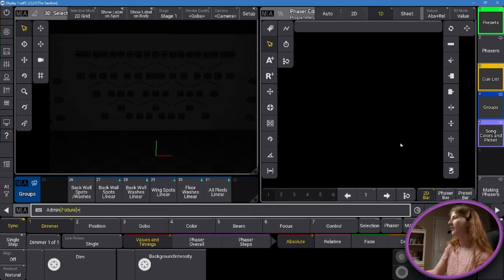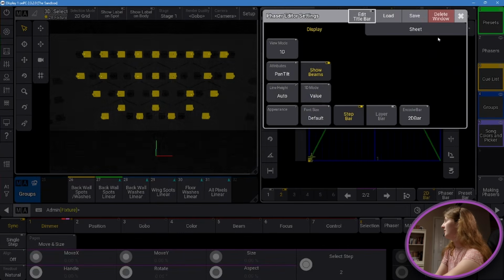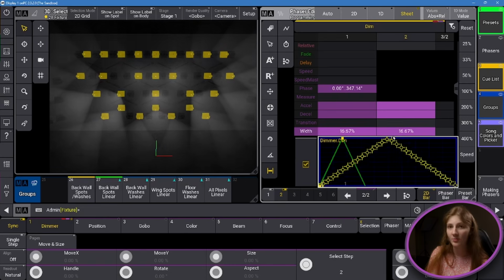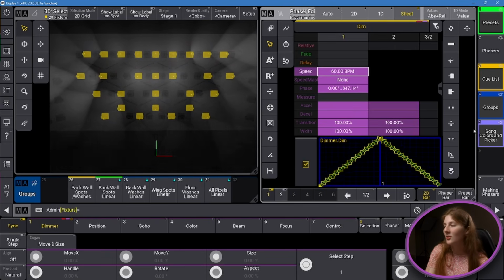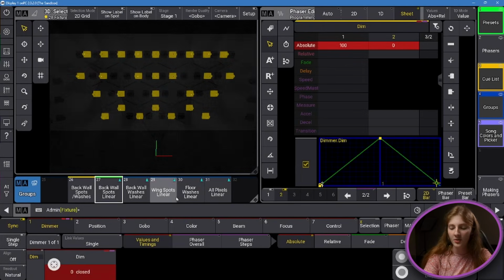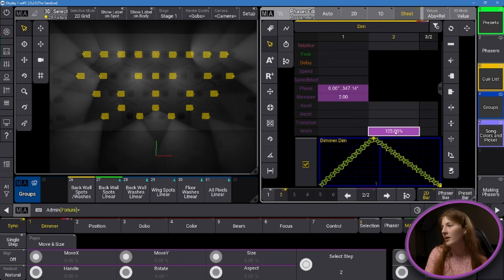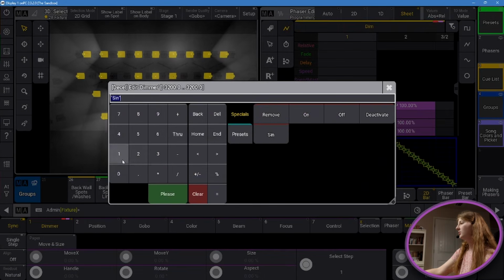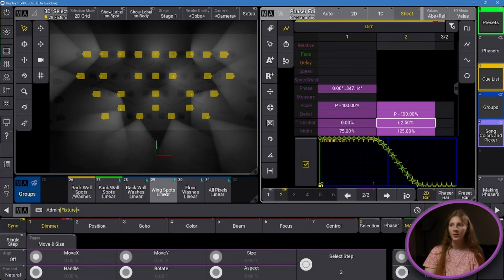GrandMA3 Phasers Pt 1 - 1D Phasers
Stop wishing you understood phasers and let's make it happen! There are two types of phasers - 1 dimensional and 2 dimensional - and this video is going to tell you everything you need to know about 1D phasers, as well as working through several examples so we can practice putting that information to use!

Part 2 goes into 2D and "3D" phasers - position, circle, flyouts, and more! Watch it here!

This video was recorded on MA3 v2.3.2.0

I prefer programming in recipes; if you don't believe they're awesome, find out why I feel that way

"And the Lord answered me: 'Write the vision; make it plain on tablets, so he may run who reads it.'" - Habakkuk 2: 2

Chapters
00:00 - Intro
02:01 - From Single-Step to a Phaser
03:26 - Phase
04:53 - Phaser Editor
06:30 - Tools in Phaser Editor
06:43 - Select and the Step Bar
07:19 - Move Points
07:37 - Move Handles
08:09 - Change Phase
08:30 - Change Width
09:25 - Change Form
10:00 - Change Speed
11:11 - Reset Spline and Cut/Copy/Paste Values
12:18 - Mirror Time
12:41 - Phaser Editor Sheet
13:28 - Phaser Attributes in the Encoder Bar
15:17 - Put it to Use - Make Some Phasers
16:28 - Standard Sin with Negative Space
20:38 - Explaining Accel and Decel
23:33 - Ramp Minus Effect
26:21 - Conclusion